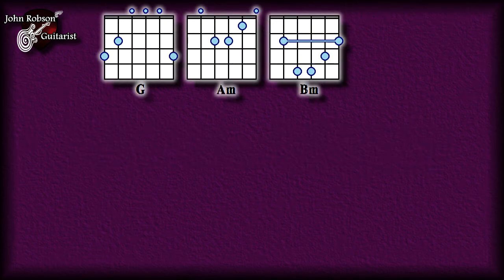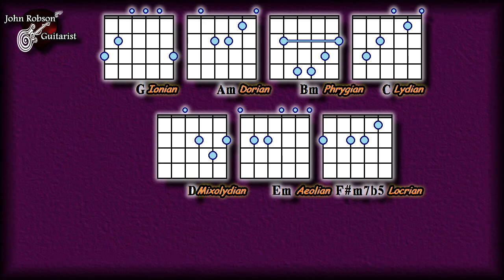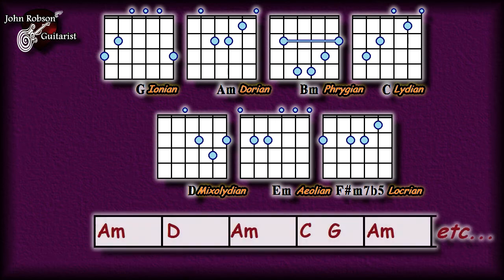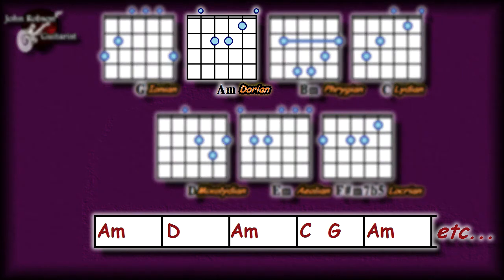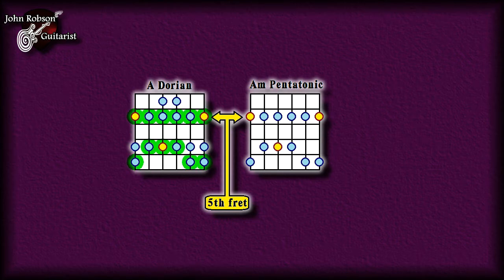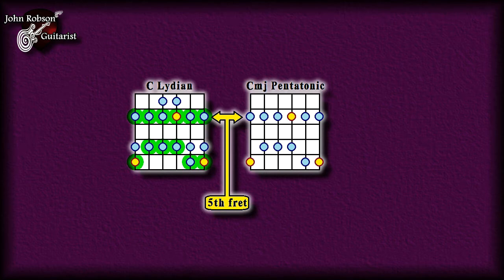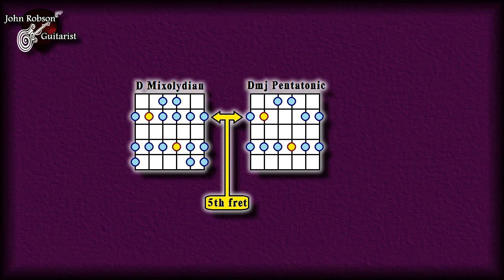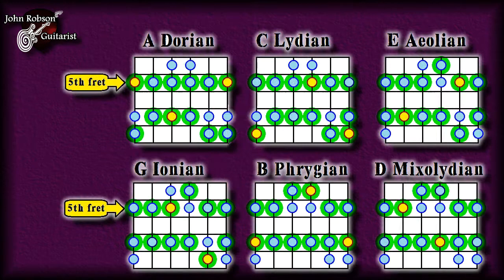The Guitarist's Guide To Using Modes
How to use modes on the guitar in a way that makes sense! Learn to adapt your existing licks as modal licks... minimum effort!